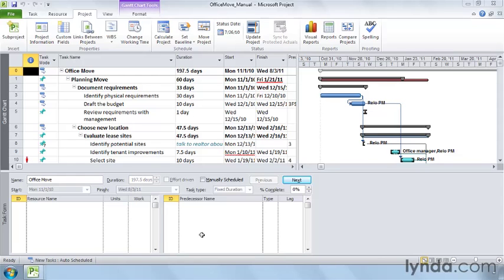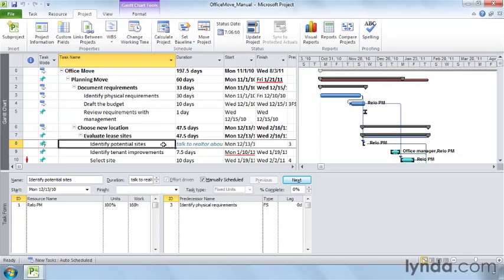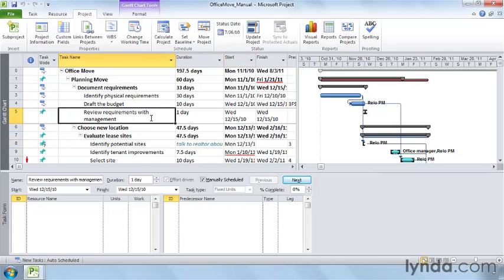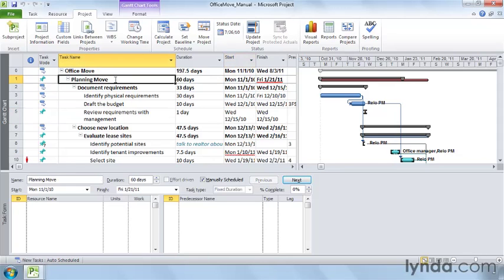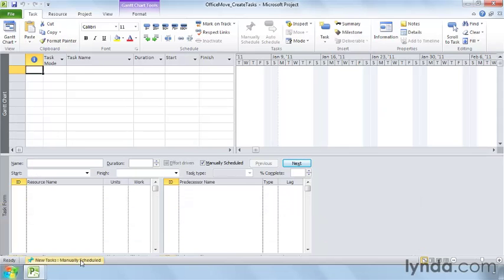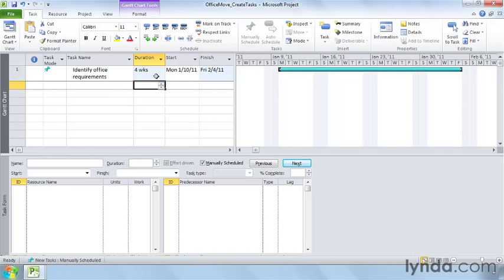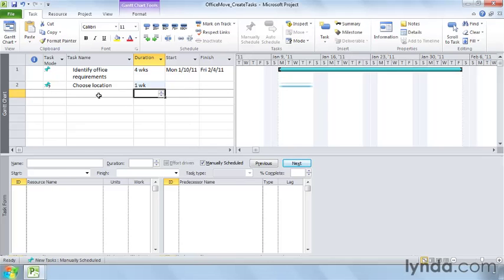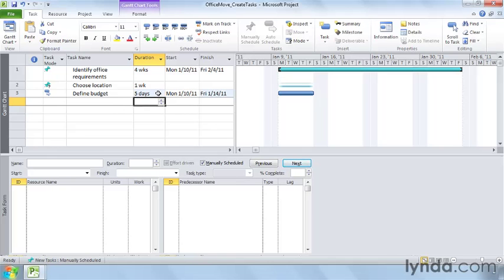0201 Creating a new task